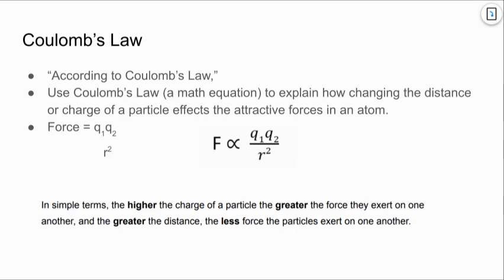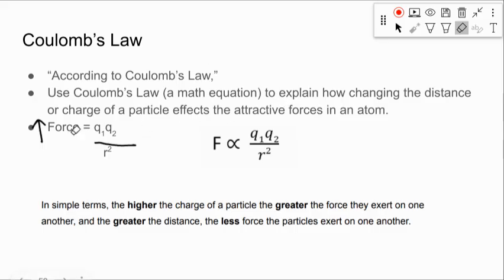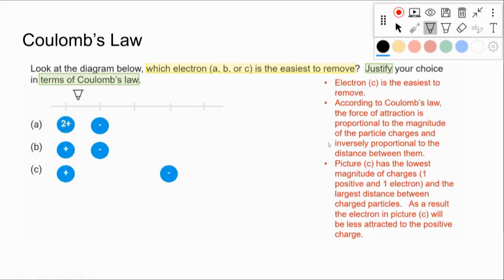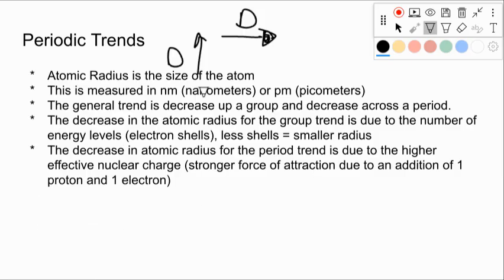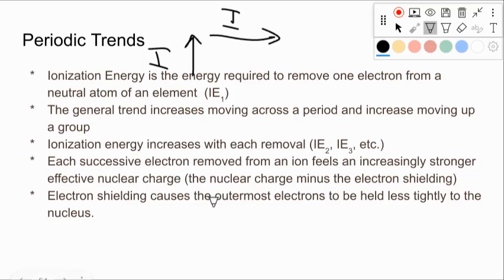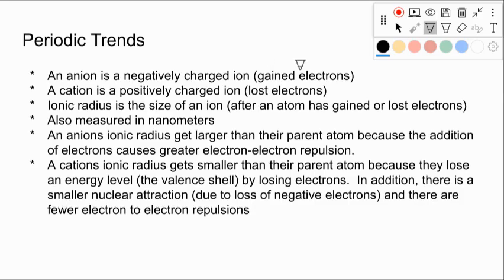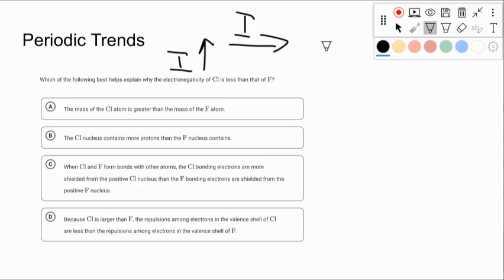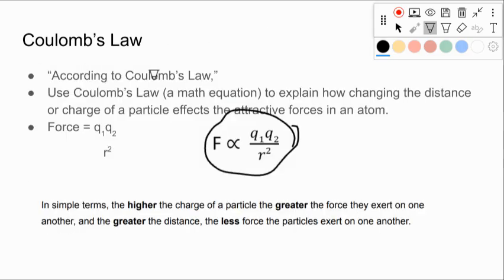AP Chem 1.7 Periodic Trends